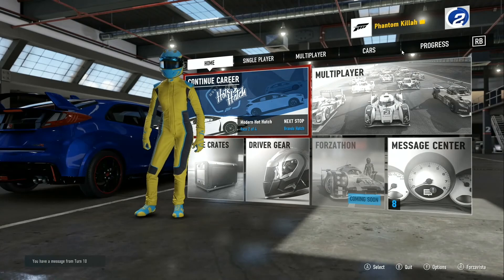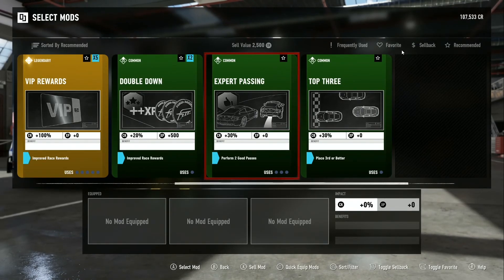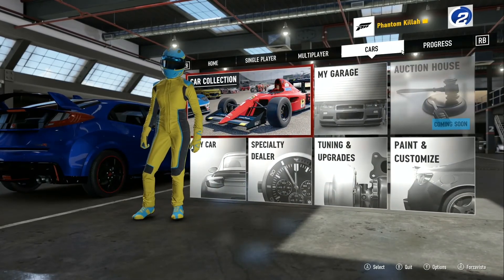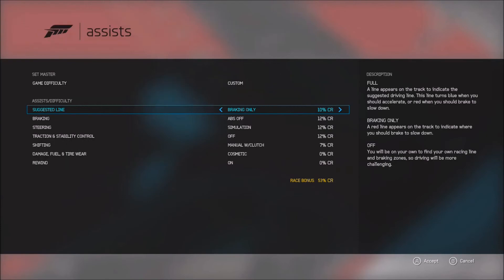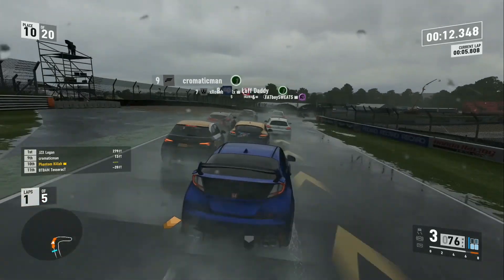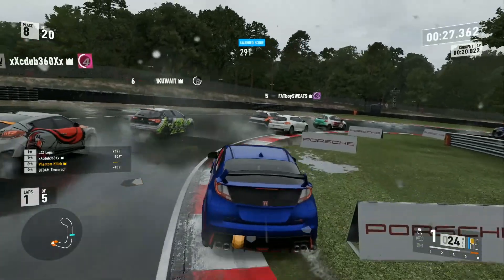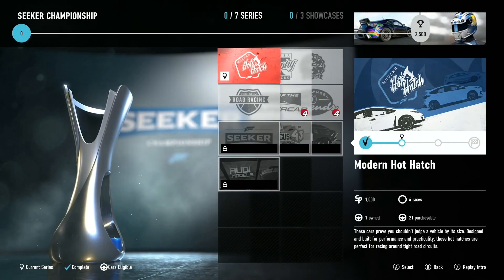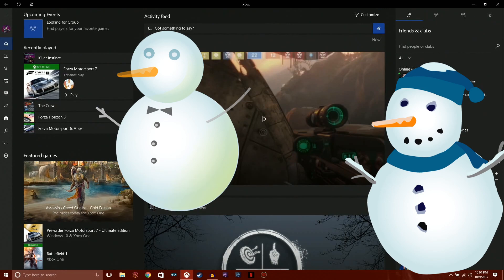The Problem with Forza Motorsport 7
Here's the article talking about VIP status returning to the way it used to be, along with other rewards such as 1 million Credits, and 4 new cars. I've received these bonuses, but they are worthless if I can't play the game.

This was intended to be a much longer and much more in-depth showcase and analysis of my experience with Forza Motorsport 7 on Windows 10. However, the game crashed after less than 17 minutes of gameplay.

Despite that, you still get to experience all my frustrations with this game, not just the performance issues, of which there are plenty even when the game isn't crashing. You also get to see how VIP status has changed (for the worst), and how they removed assist credit bonuses. Best of all, you get to see all this in REAL TIME! This is completely unedited and uncut. I started recording, then I stopped recording, and you get to see everything in between!

I really have never felt like I've wasted $100 more than this. I work hard for my money and I feel like Turn 10 screwed me.

If you've gotten to play this game on PC for Windows 10, or on Xbox One, please share with me what your thoughts are of Forza Motorsport 7.

Check out my buddy Matt's channel where he and I play vidjya games and talk nonsense

Steam Pico De Guile
Xbox Live Phantom Killah